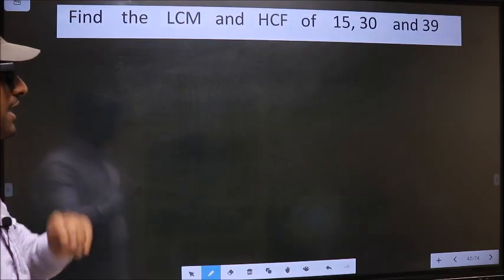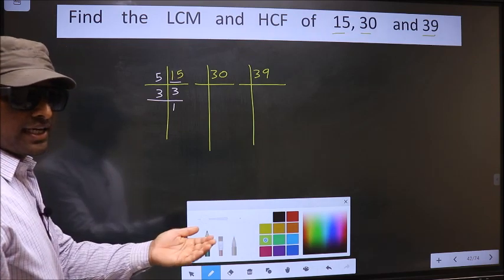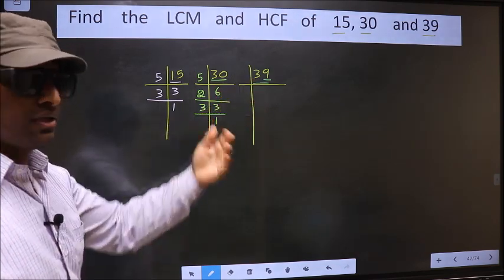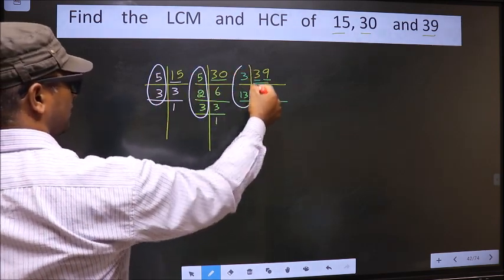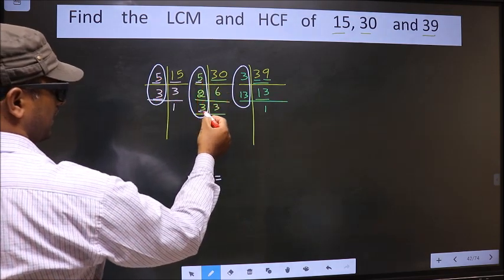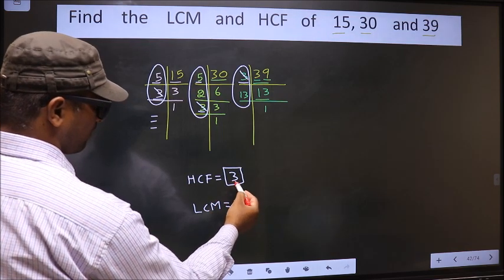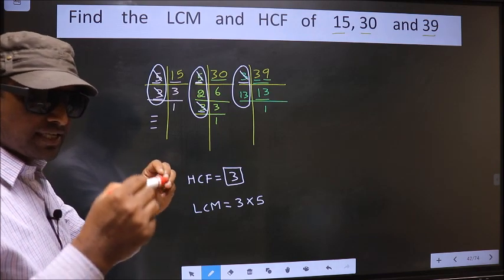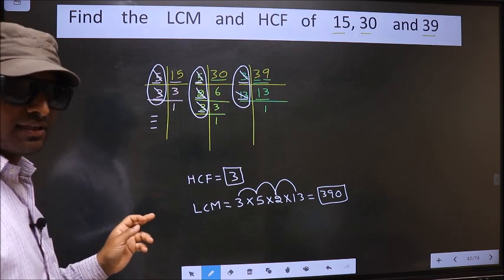LCM and HCF of 15 , 30 and 39